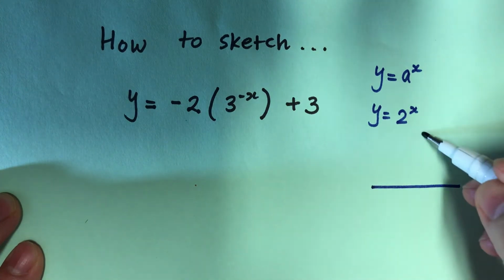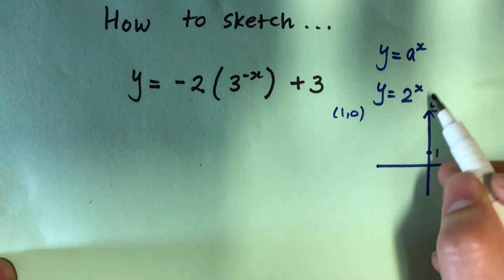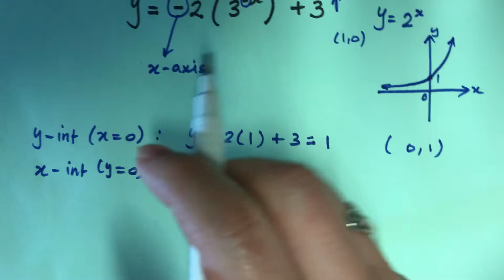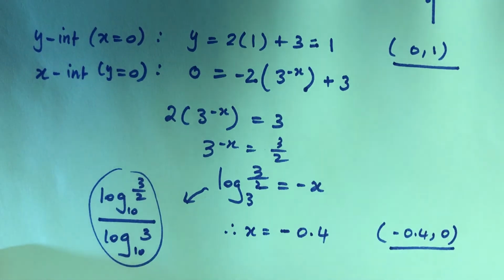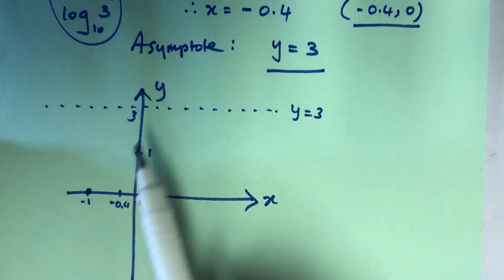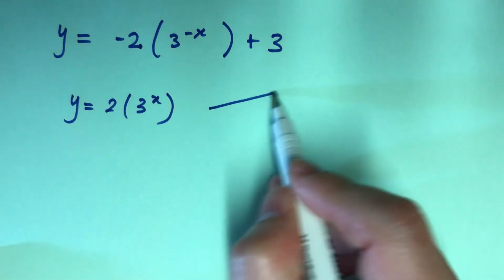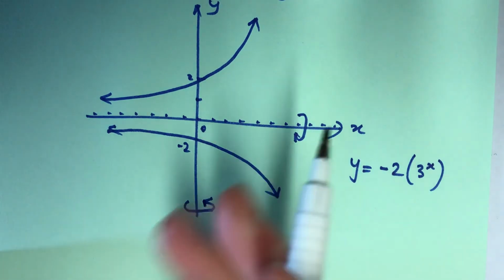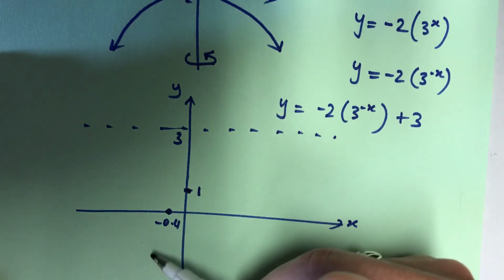ADV) Sketching a harder exponential function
Can you spot my mistake?
y-int. (x=0): y = -2(1) + 3 =1